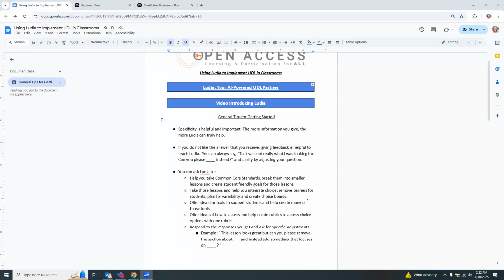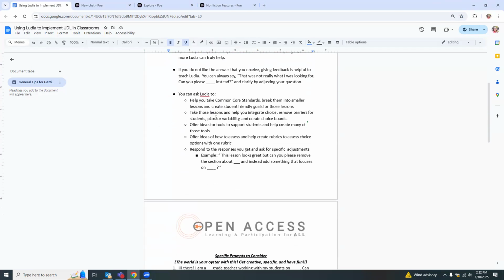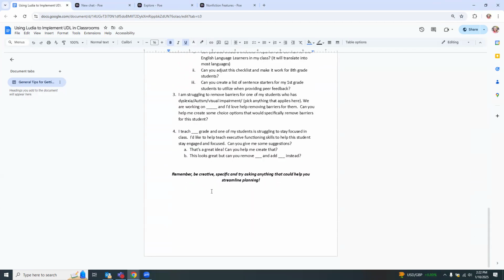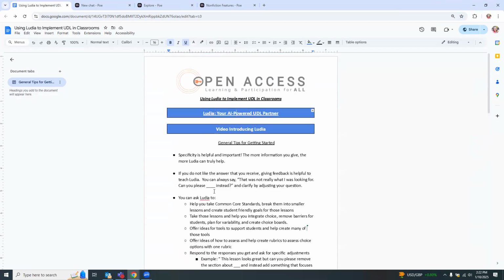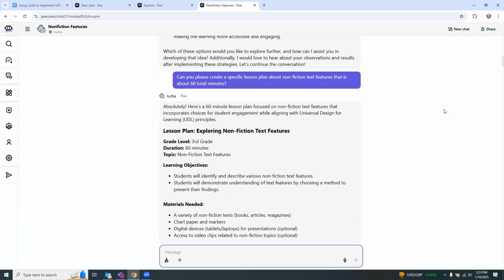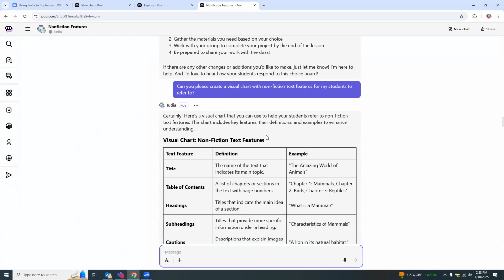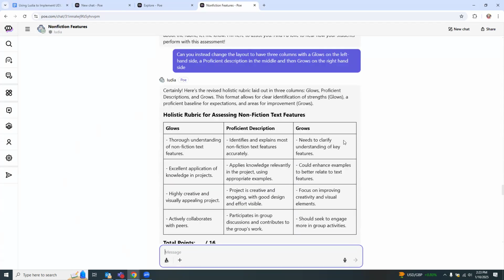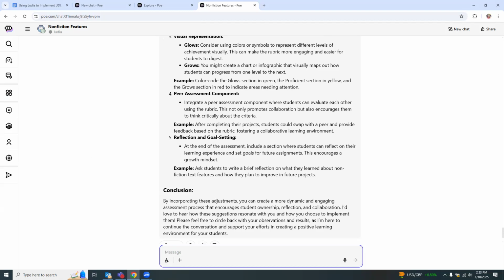Ludia Demonstration Video with Emily DesJardins, Open Access UDL Content Lead Specialist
Join Emily DesJardins, Open Access UDL Content Lead Specialist, for a 4-minute walkthrough of Ludia, a powerful tool designed to support inclusive learning. Discover how Ludia can enhance accessibility, foster engagement, and streamline Universal Design for Learning (UDL) implementation in classrooms. This quick demonstration highlights key features and practical applications to empower educators and students alike.